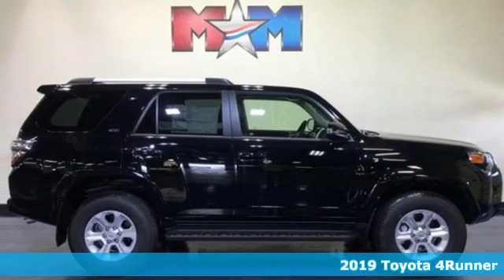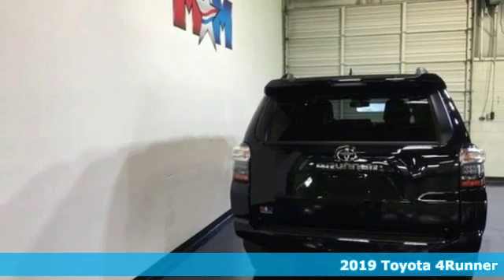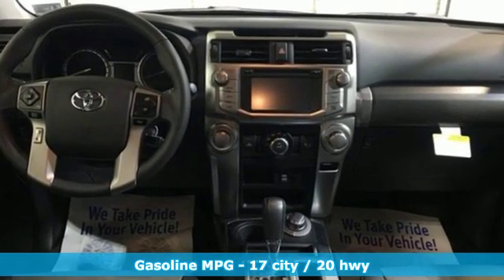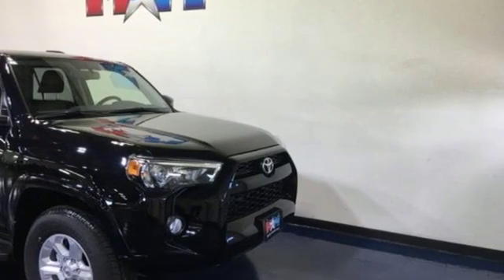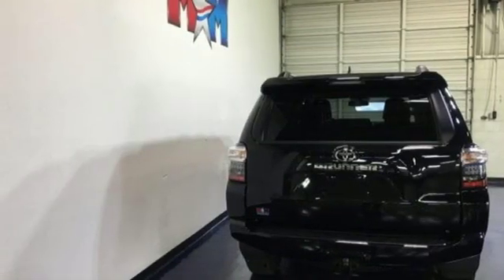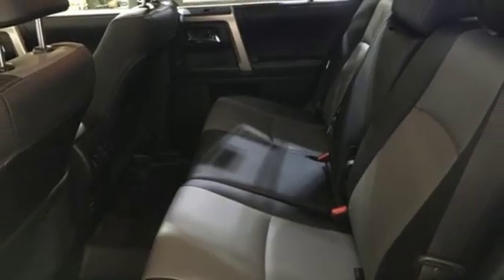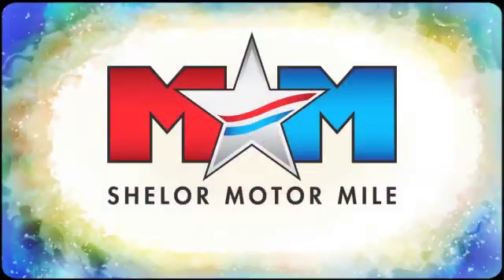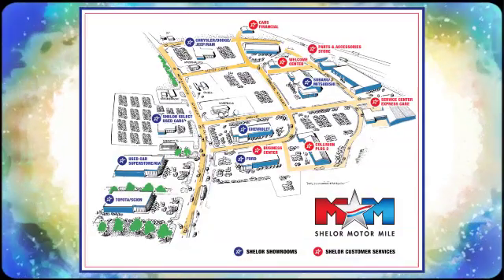New 2019 Toyota 4Runner Christiansburg VA Blacksburg, VA TY190977 - SOLD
Year: 2019
Make: Toyota
Model: 4Runner
Trim: SR5 Premium 4WD
Engine: 4.0L V6 Cylinder Engine
Transmission: 5-Speed A/T
Color: MIDNIGHT BLACK METALLIC
Interior: BLACK GRAPHITE
Stock #: TY190977
VIN: JTEBU5JR1K5677857